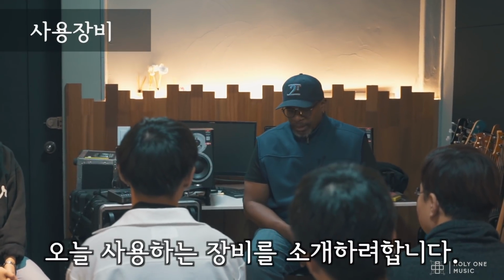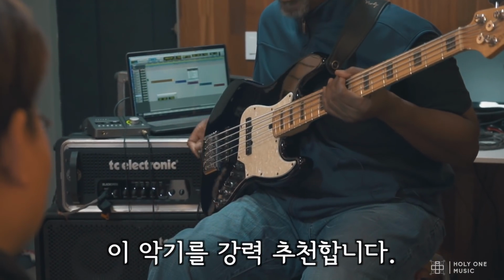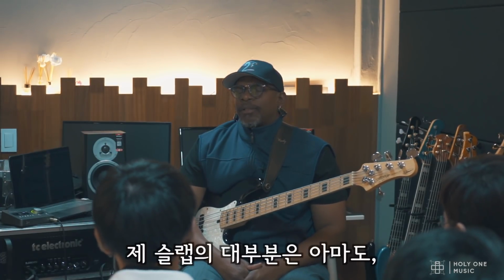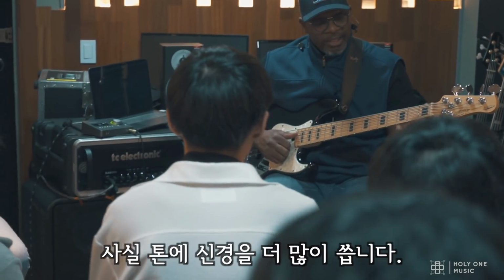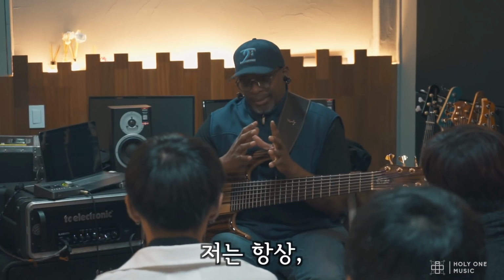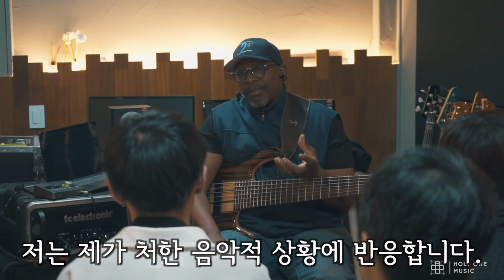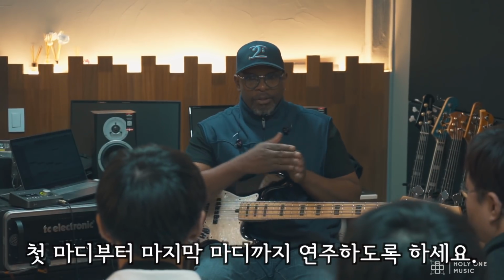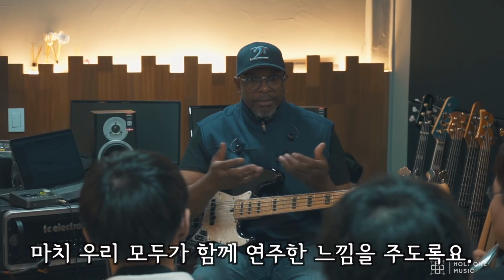Melvin Lee Davis | Bass Clinic Highlights | HolyOne Music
지난 10월에 홀리원 뮤직샵에서 열린 멜빈 리 데이비스의 베이스 클리닉 현장 하이라이트 영상입니다.
최고의 세션 베이시스트로서 연주에 임하는 자세와 노하우 등을 솔직 담백하게 공유해주신 멜빈에게 다시한번 감사의 말씀 드립니다.
정말이지 주옥같은 지혜가 나누이지는 시간이였습니다.

클리닉에서 인상깊었던 장면들을 모아 영상에 담았습니다.

0:09 사용장비 소개
0:33 시그네처 코로나 베이스 소개
1:03 주로 사용하던 펜더 베이스는?
1:35 자신만의 슬랩 스타일을 어떻게 연마하셨나요?
2:20 연주 할 때 노트의 선택을 어떻게 하시나요?
4:21 녹음 세션의 작업과정

In October 2018, there was a clinic at HolyOne Music Shop with the great bassist Melvin Lee Davis.
Melvin, as he’s one of the top session players, shared his own experiences and knowledge to the participants.
It was certainly a mind-blowing and life-changing session.
We really appreciate to Melvin again, for his commitment.

Here are some highlights from the session.

0:09 Introducing the gears
0:33 Corona Signature Bass
1:03 Fender Jazz Bass which Melvin used.
1:35 How to develop the unique slap style?
2:20 How to choose notes?
4:21 Workflow of recording sessions.

Gears Used
Corona MLD5 Bass
Ken Smith Bass
TC Electronics Amp and Pedals
A3 Stompbox Custom Volume
DR Strigs
RØDE Link Filmmaker Kit